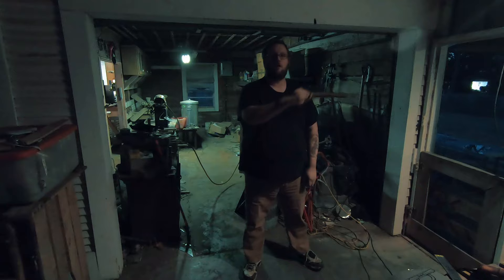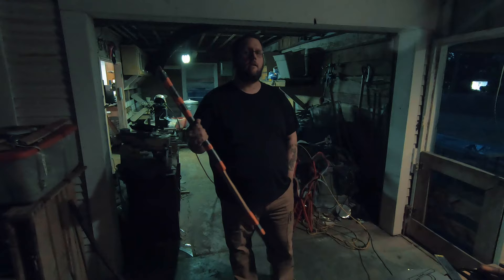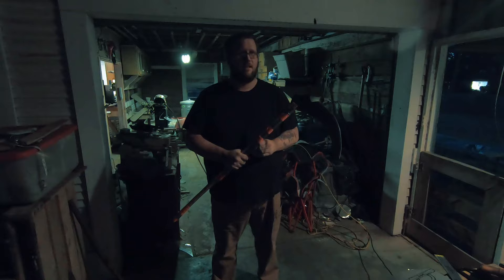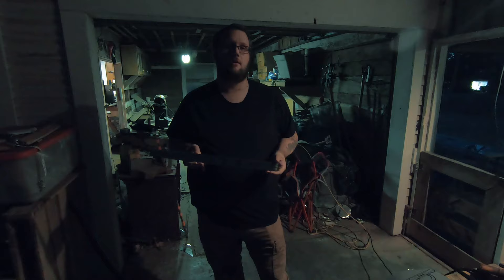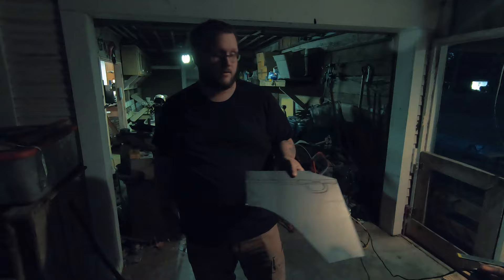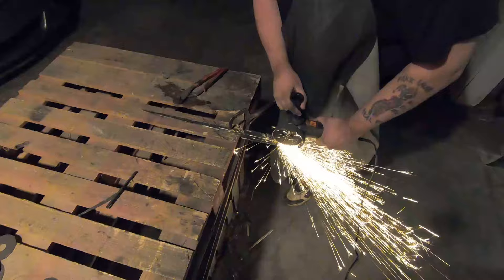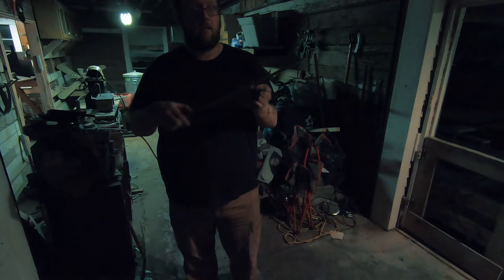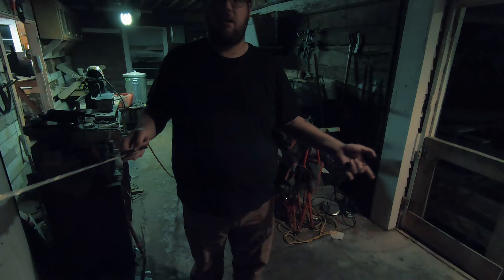Making the Outline.... Of the Needle? A Game of Thrones Poker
After finishing the show series with my wife I realized what weapon would be great for her! The show was great when Needle was used, though its not really a cutting weapon.
Enjoy this series as we work to finish a rendition of Needle from the series Game of Thrones

Don't mind what's swept under the rug
Also follow along on tiktok to get random videos that may or may not be a grand old time.